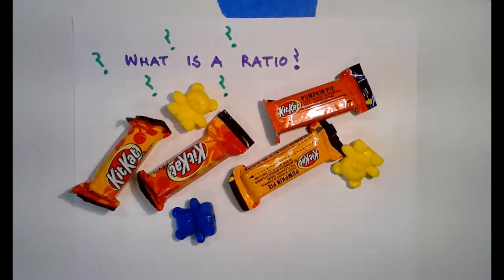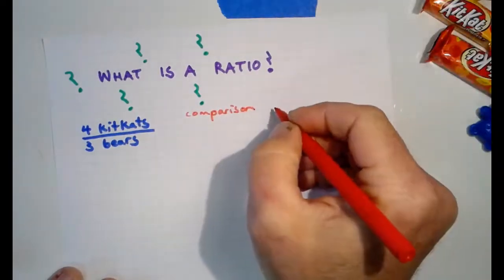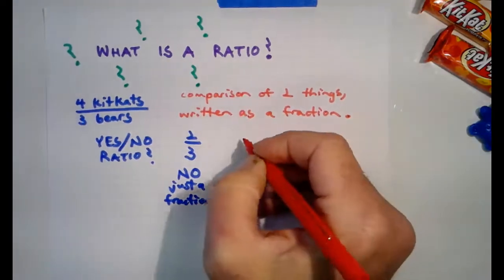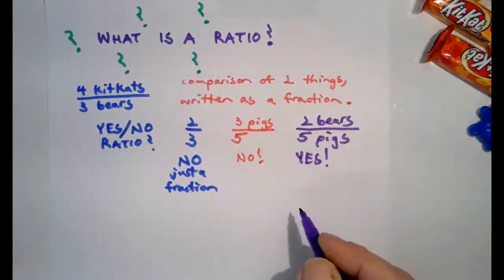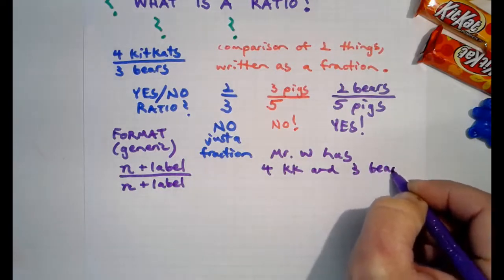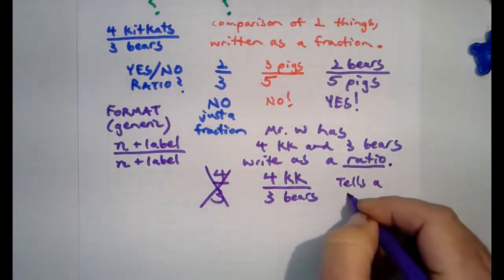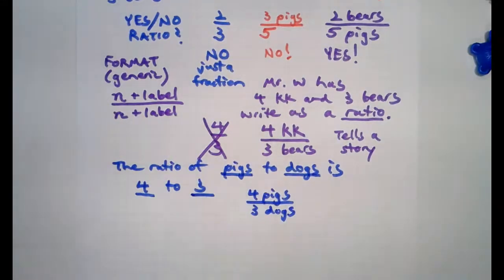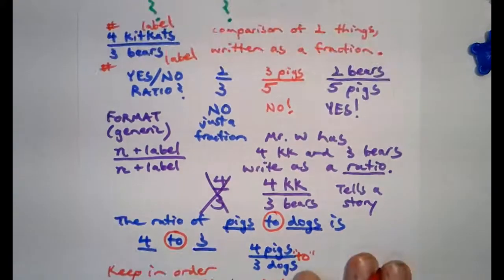What is a Ratio??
A brutal, unforgiving specific definition of the term, plus plenty of examples and exciting mathy jargon to keep you coming back for more!